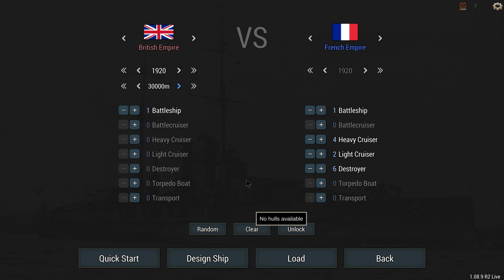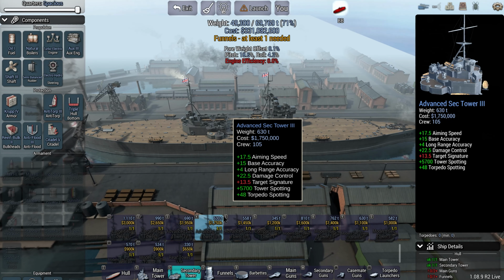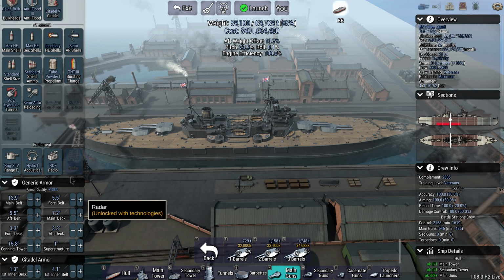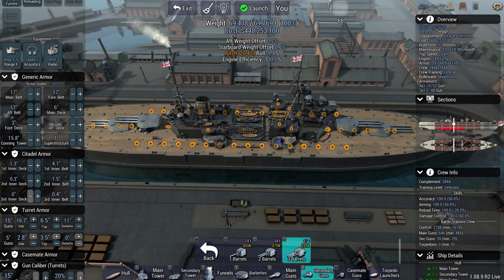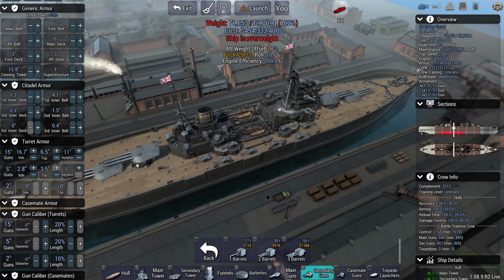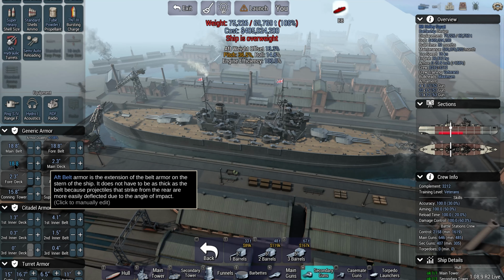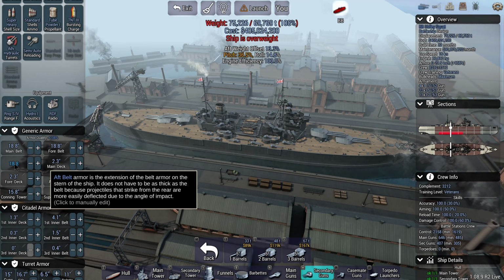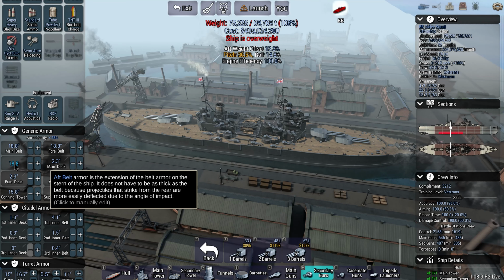Practical Polly Gets Clapped! (Ultimate Admiral Dreadnoughts) Taskmaster Tuesdays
Check Out The Other Attempts